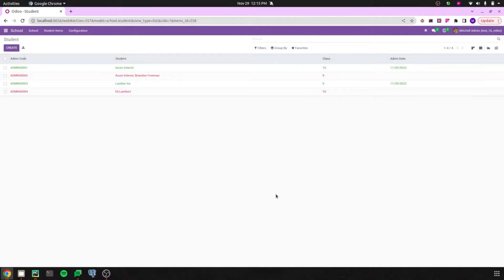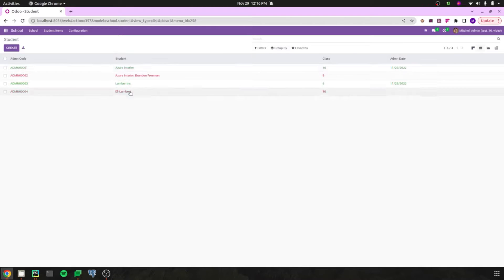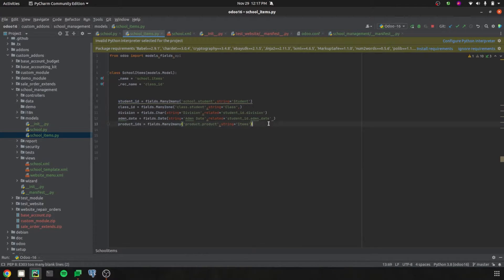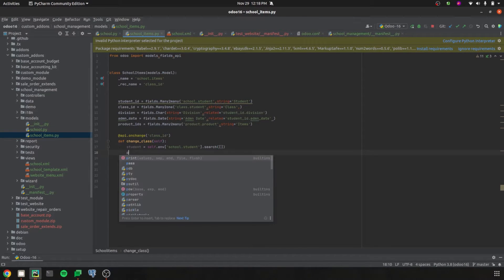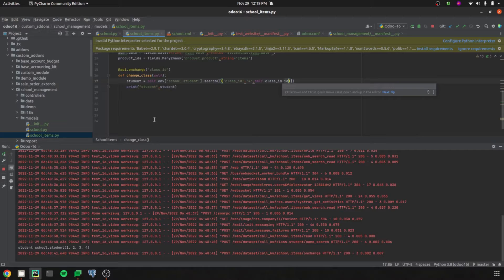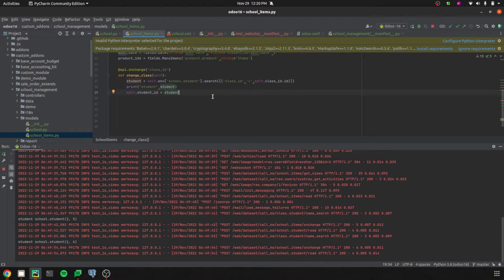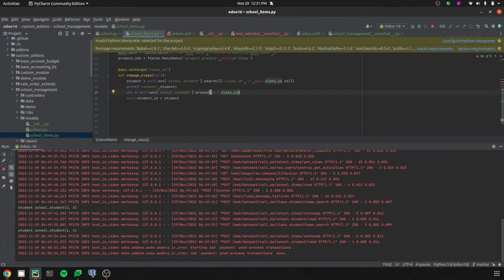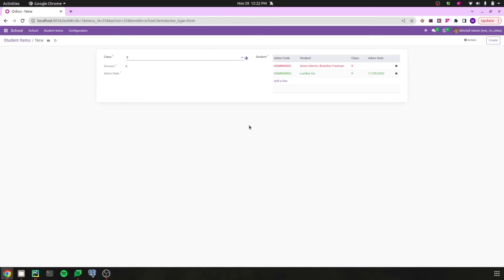Difference Between Search & Browse Methods in Odoo 16 | ORM Methods | Odoo 16 Development Tutorials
Search and browse are commonly used ORM Methods that return a set of records based on our requirements. In the search method, we can return the records based on the conditions that we apply.

Video Contents
00:00 Introduction
00:40 What is the search method
04:14 Browse Method

The browse method is used to return a set of records for the id s passed in the current working model.

Here this video, explains the difference between search and browsing in the Odoo 16.